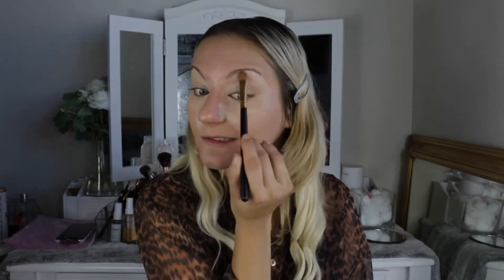Gold Smokey eye tutorial 💋